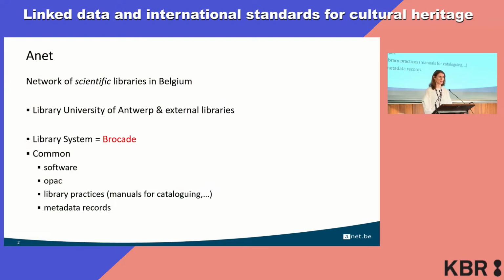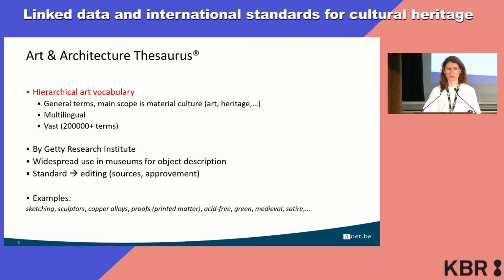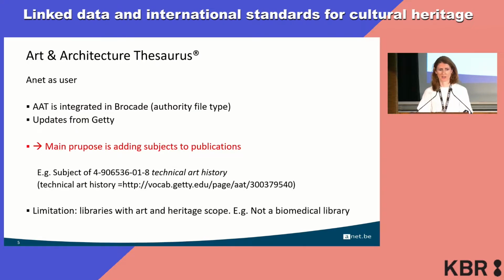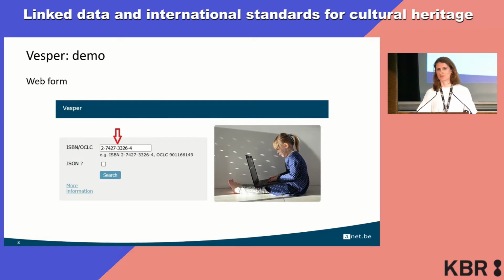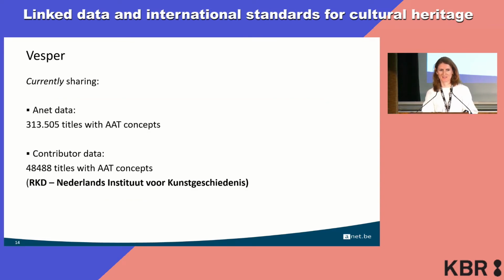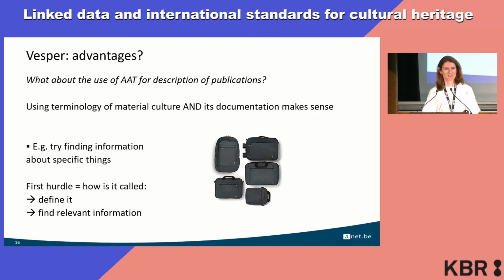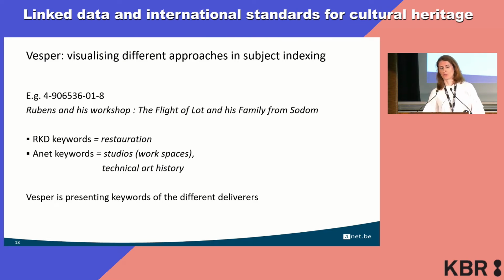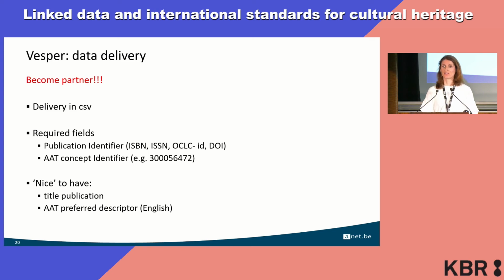Vesper: cooperative cataloguing for subject indexing in art and heritage libraries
Presentation by Karen Andree (Universiteit Antwerpen), recorded during the international conference ‘Linked Data and International Standards for Cultural Heritage’, which took place at KBR, the Royal Library of Belgium, on 13 and 14 September 2022.